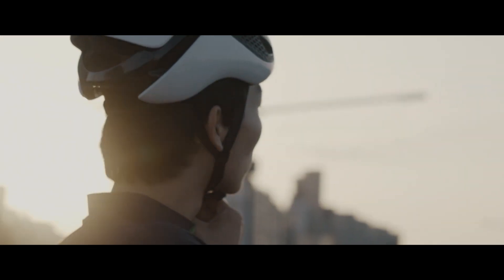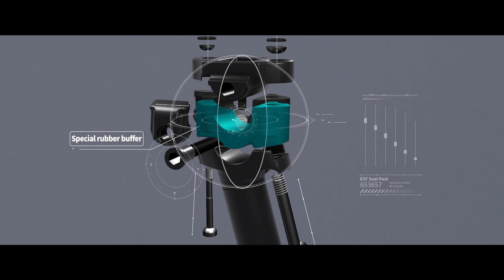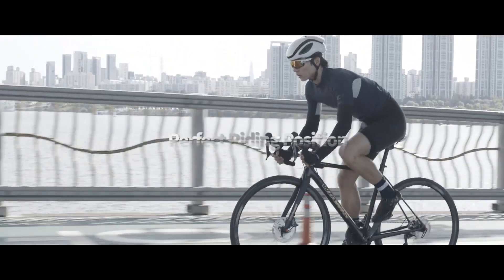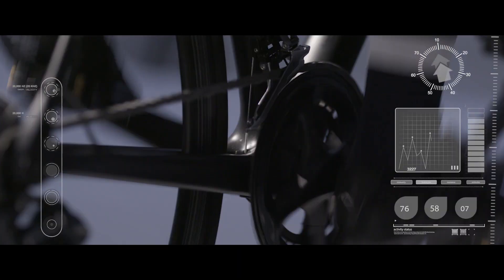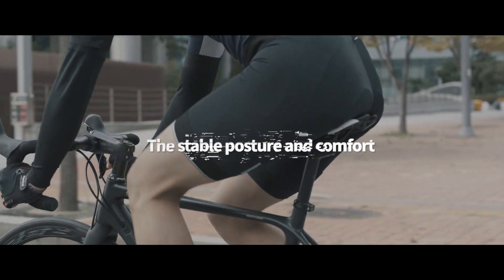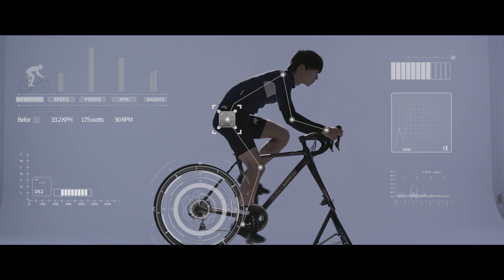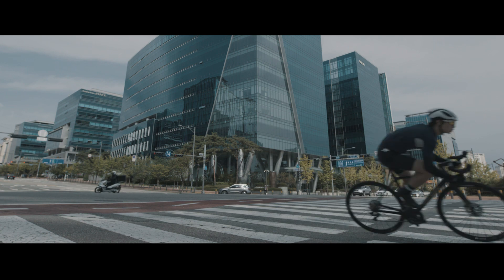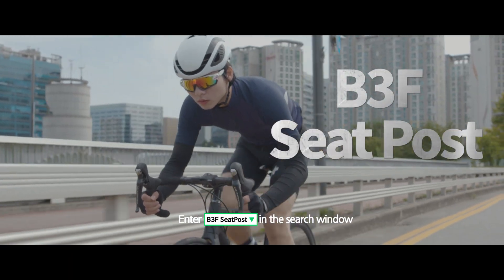[바른자세연구소] B3F 싯포스트영(자전거 안장)_제품 영상